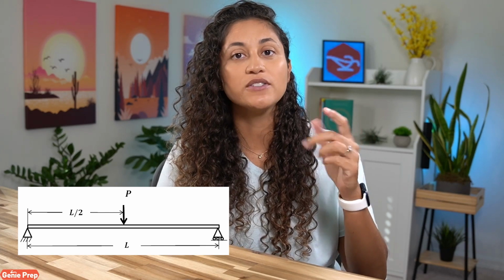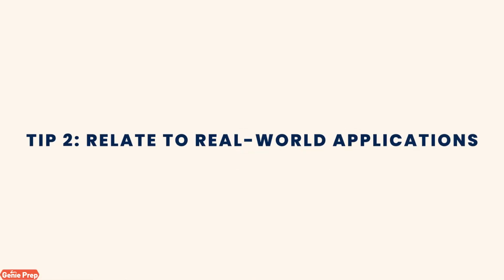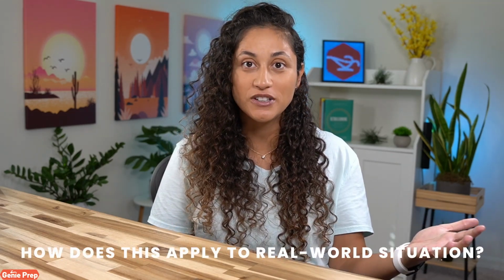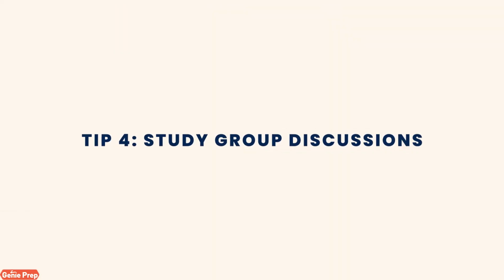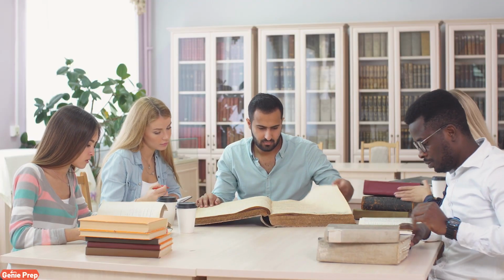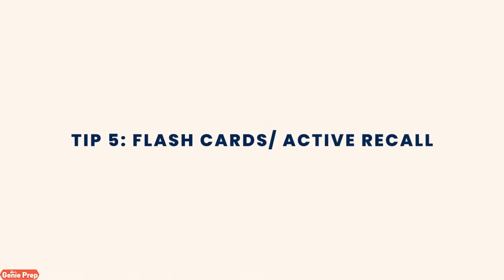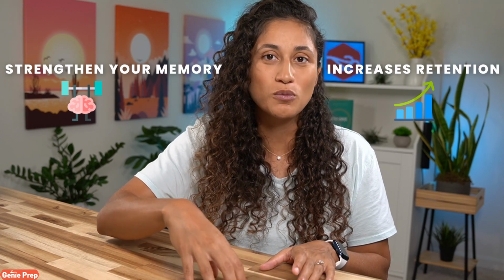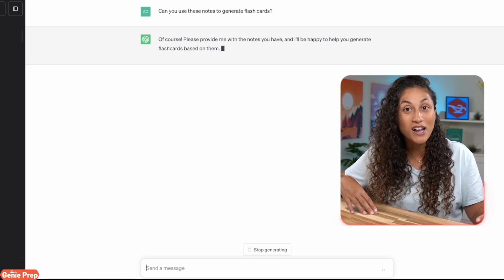FE Exam Prep: 5 Tips for Conceptual Questions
💡 In today's video we're focusing on a big change in the FE Exam - the growing number of conceptual questions.

These are the questions that need you to think and understand, not just calculate. Wondering how to get them right?

In this video I am sharing 5 tips to help you get ready for these kinds of conceptual questions on your FE Exam day. Don't skip out early - stick around till the end for a special bonus tip.

Ready to pass your FE Exam with confidence in 2023?

💻 FE PREP COURSES. On-demand courses to pass the FE faster and build the career you want. Kenza simplifies FE problems and concepts so that you stop wasting time searching. We give you over 1,000 problems, step-by-step solutions, and the most relevant material in one place so that you can study less, learn more, and pass faster. ➡️

🚀 Replay our exclusive webinar with all the techniques and tips you need to pass your FE Exam this year! ➡️

🎉 Sign up to our Newsletter to receive weekly tips and exclusive content to help you pass your FE Exam with confidence! ➡️

TIMESTAMPS

00:00 Intro
00:25 Tip 1: Understand the basics
01:52 Tip 2: Relate to real world application
02:56 Tip 3: Practice FE Exam conceptual questions
04:12 Tip 4: FE Exam study group discussions
05:33 Tip 5: FE Exam Flashcards and active recall
06:03 Bonus Tip: Use AI to generate FE Exam study flashcards
06:22 Outro